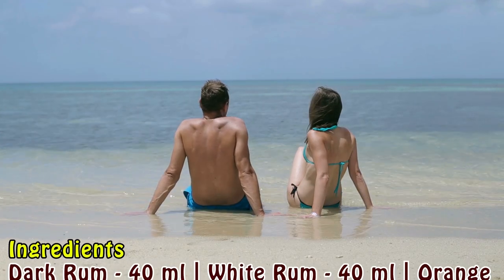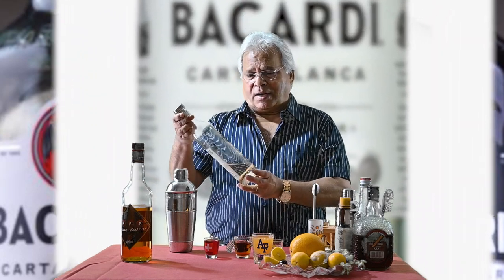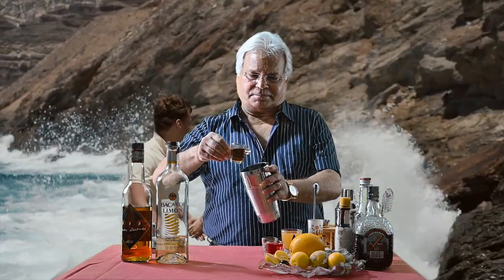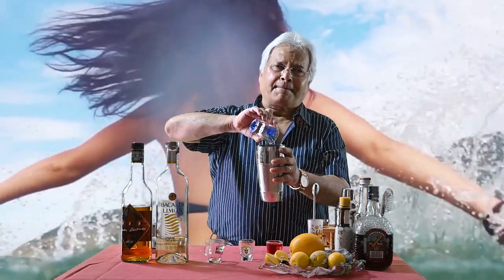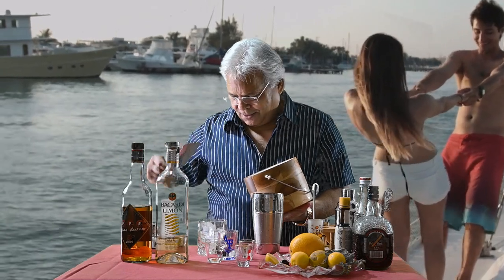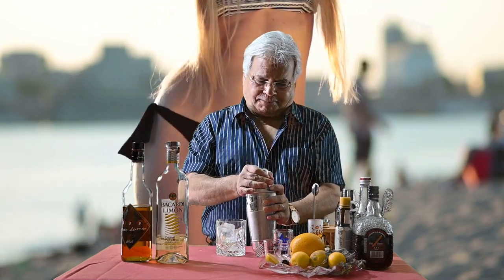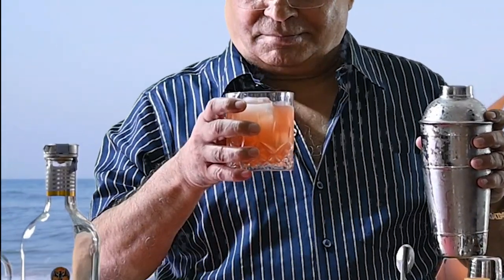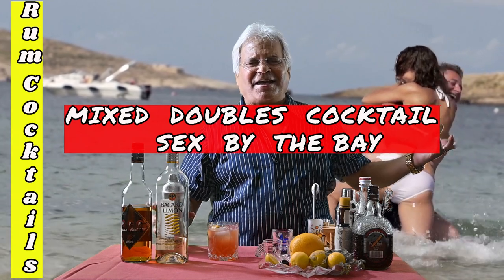Rum Cocktails | Mixed Doubles | Sex By the Bay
Rum cocktails are a favorite of a niche group despite single malt being flavour of the season. For Rum aficionados here is a special Mixed doubles cocktail for all seasons Sex By the Bay. Flavourful, easy on the palate and guaranteed to give and arouse pleasure.
  Drink responsibly and do not drink and drive.